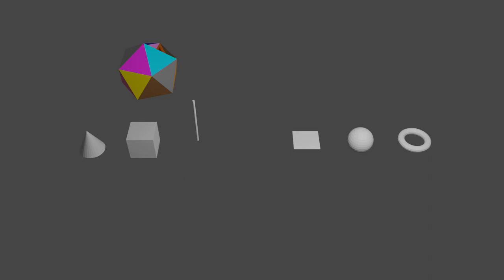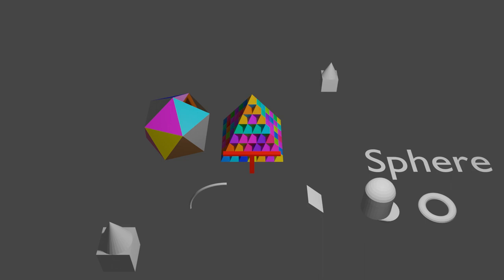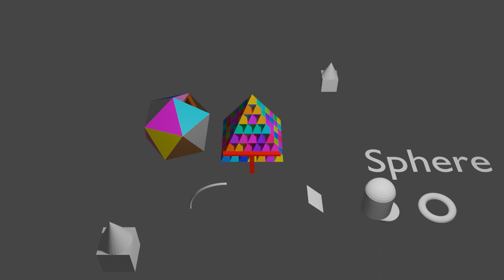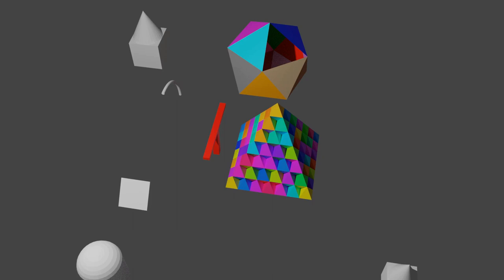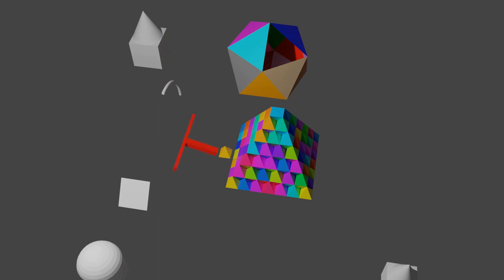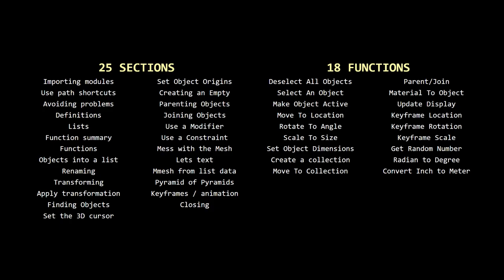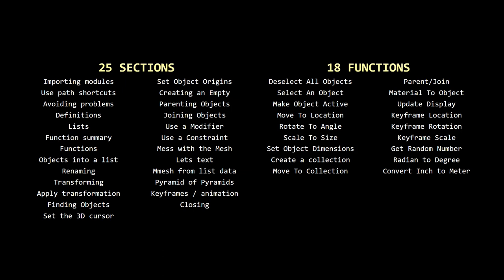Beginning Blender Python tutorial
My "Beginning Blender Python" tutorial is a set of 3 files which show how to start using Python with Blender to create projects. The .blend file was created using Blender 4.0, but should work for all 3.x versions also.

  The files are contained in a .ZIP folder. They include:
Beginning_Blender_Python.blend
Beginning_Blender_Python.py
Beginning_Blender_Python.txt

 The .blend file can be opened using Blender. The .py file is the Python code, which can be loaded and run using the Blender "Text Editor" area. The .txt file has any updates or known issues.

  The .py file can also be read using many word processors. It is heavily commented to provide clear information on using the code.

It is a free, with no personal information required to obtain it.